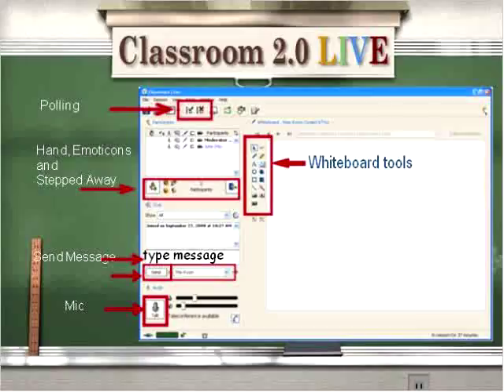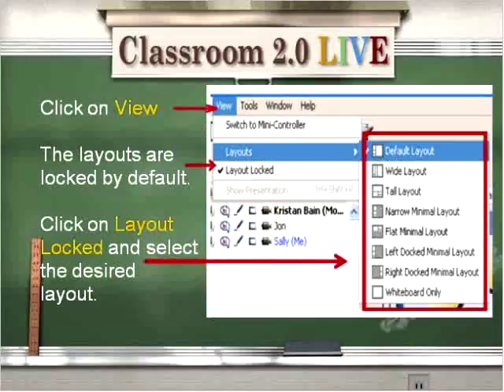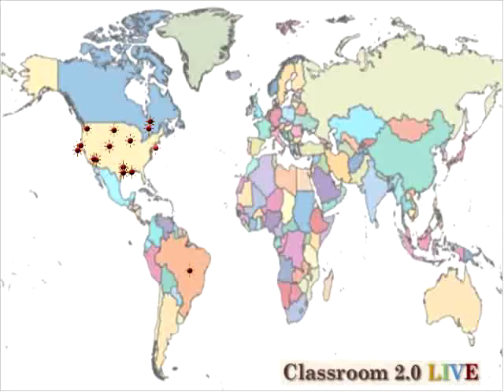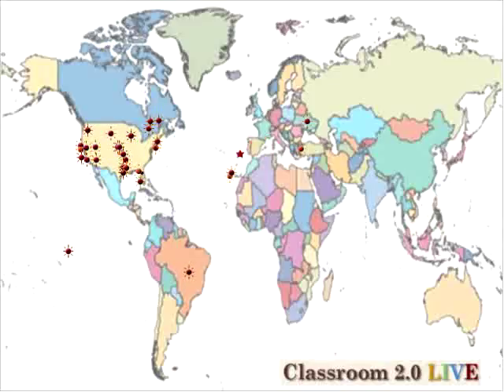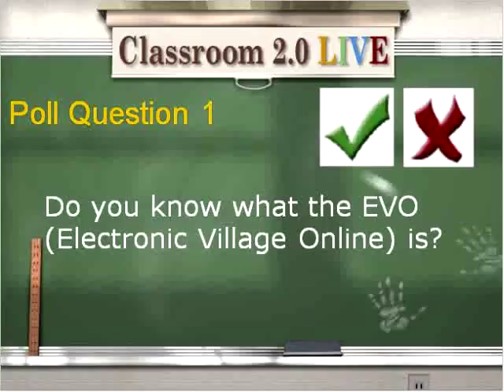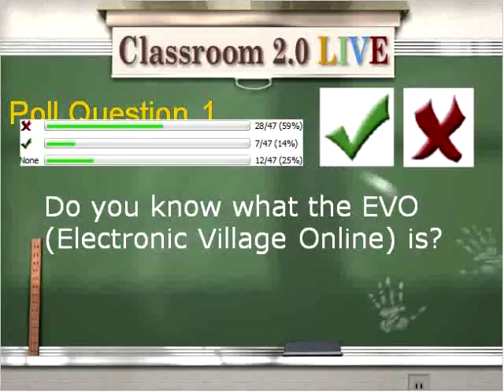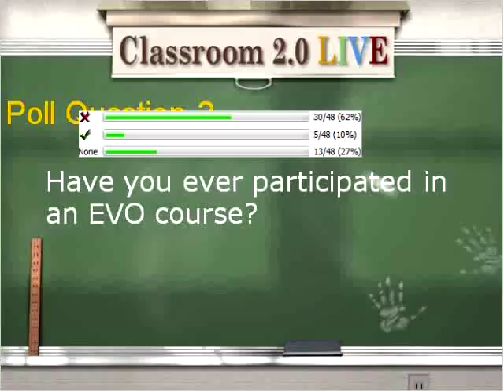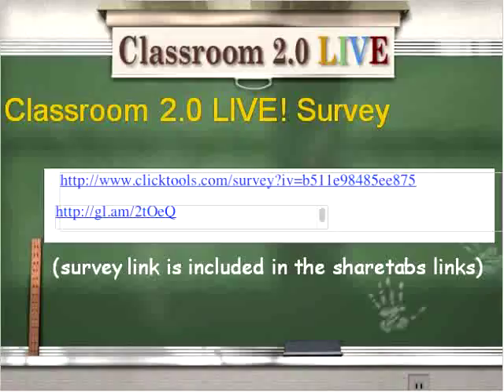Images4Education and EVO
Classroom 2.0 LIVE webinar with Special Guest: Carla Arena
Topic: Images4Education and Electronic Village Online PD opportunities. June 13, 2009